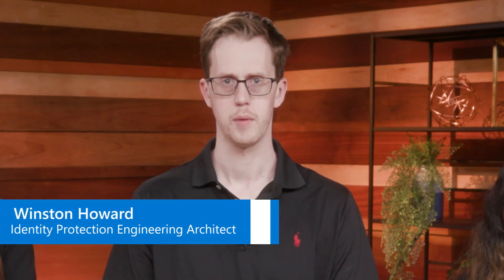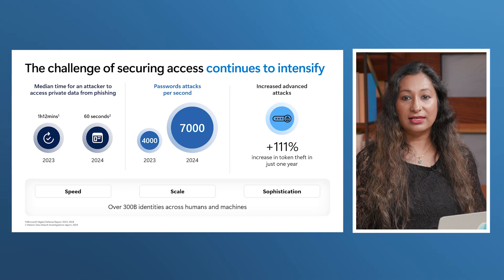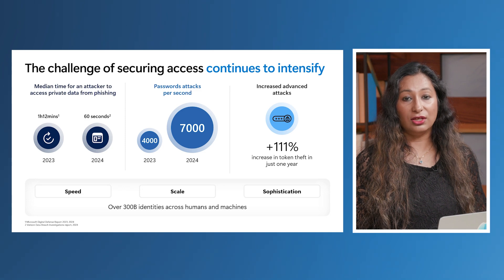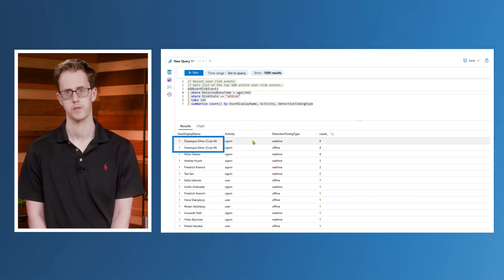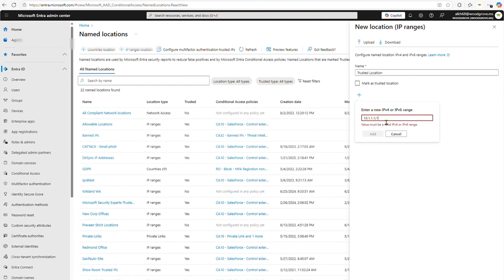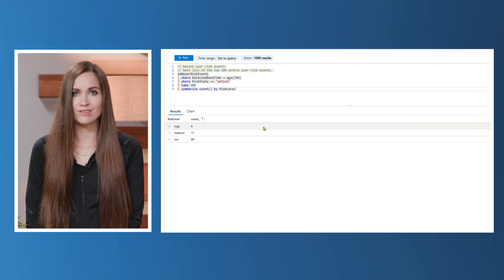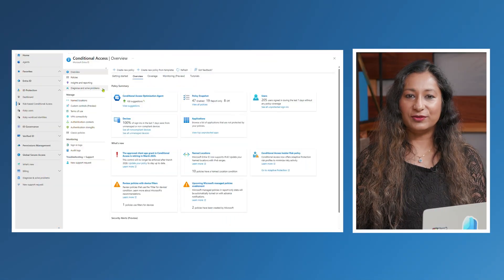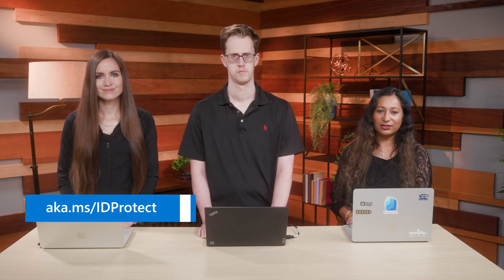Mastering Risk Analysis with Microsoft Entra ID Protection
Unlock the power of proactive security with Microsoft Entra ID Protection! In this video, Winston Howard, Marilee Turscak, and Gargi Sinha from the Microsoft Entra team walk you through how organizations can dramatically reduce security operation center workloads and support overhead by leveraging Risk-Based Conditional Access policies.

Learn how to use Azure Monitor diagnostics tables and Kusto queries to analyze risk signals in your tenant:

Step 1: Use the AADUserRiskEvents table to summarize risk events by UserDisplayName. Identify which users or service accounts are generating the most risk and take targeted action.
Step 2: Summarize risk events by RiskEventType to spot trends like unfamiliar features, anomalous tokens, and unlikely travel. Discover how to fine-tune Conditional Access policies based on these insights.
Step 3: Analyze risk levels (low, medium, high) using Kusto queries to focus remediation efforts on the most critical threats.

The video also covers how to combine custom Conditional Access policies with Microsoft Managed Policies for maximum protection.